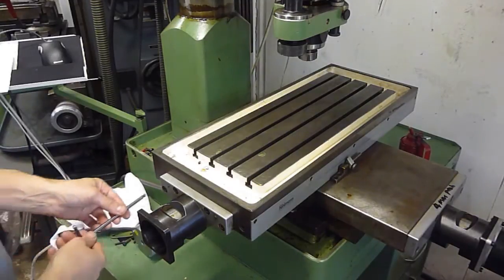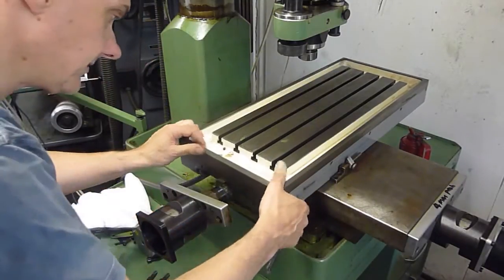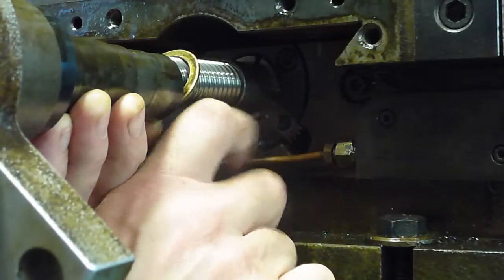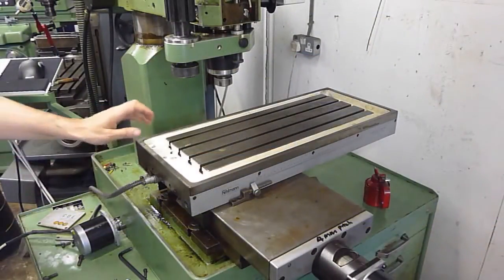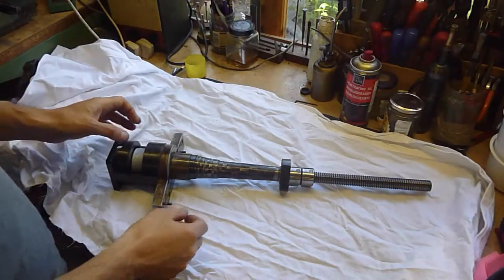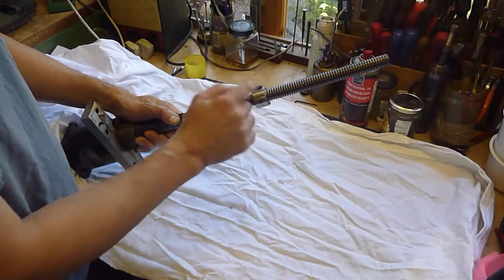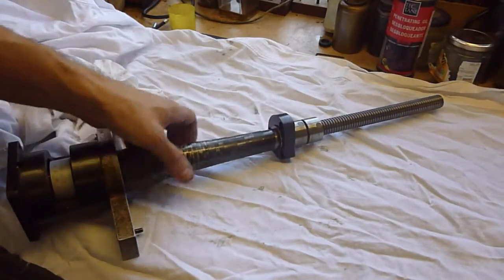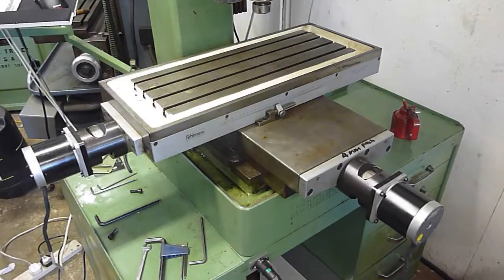Fehlmann Picomax 50 CNC ball-screw removal and adjustment.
Further progress on the Fehlmann CNC project.